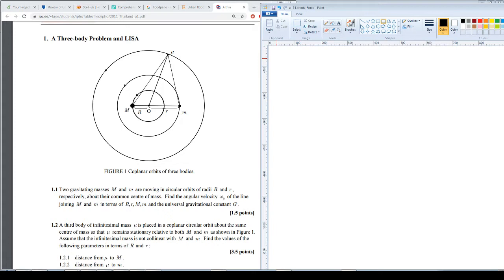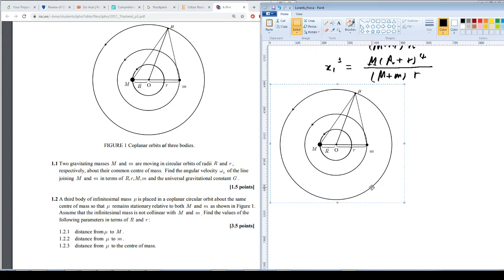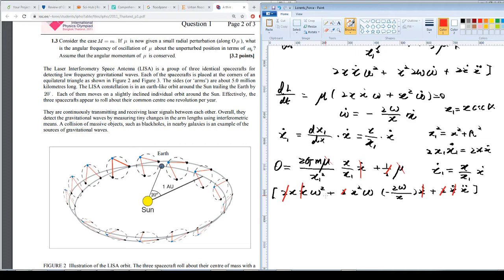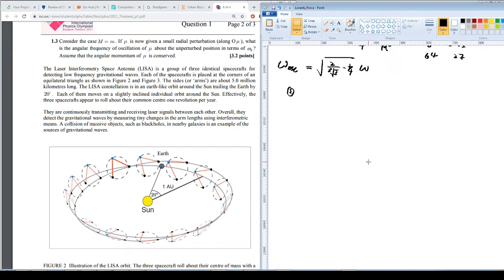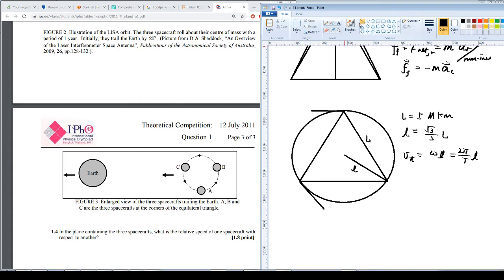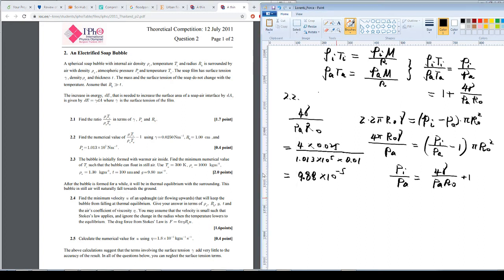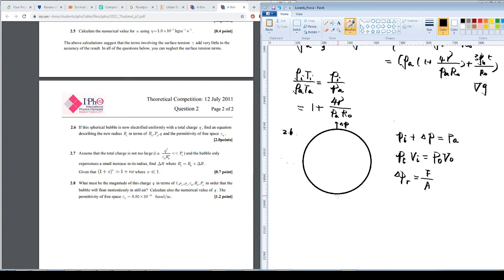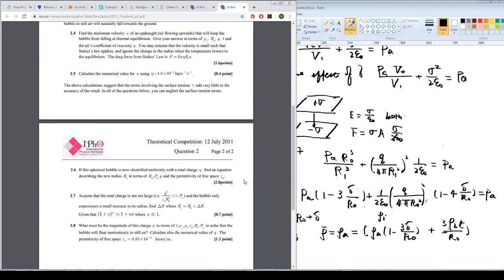IPHO 2011 Problems and solutions